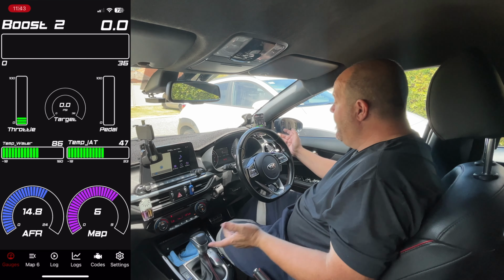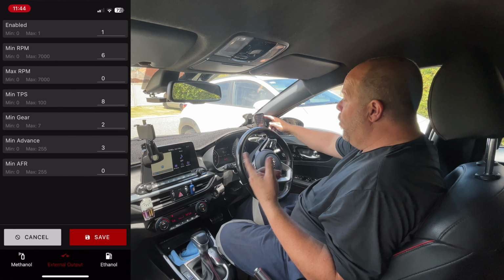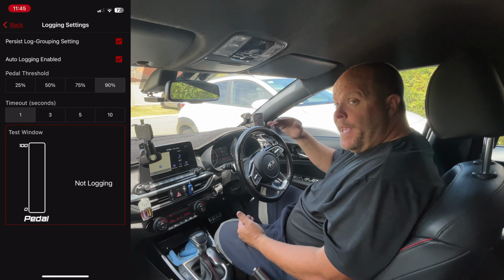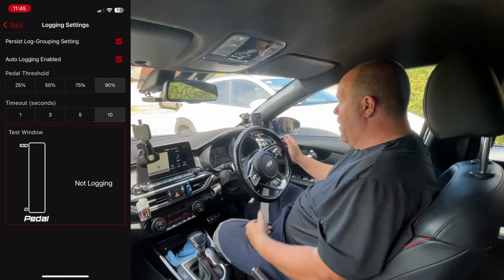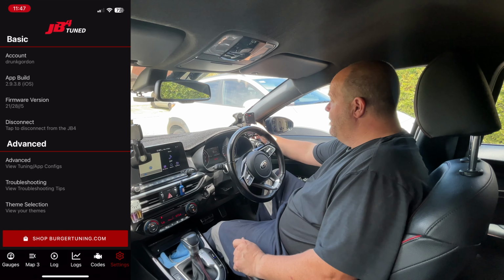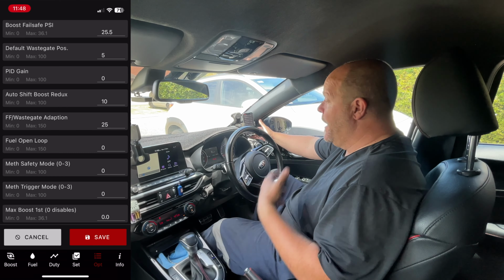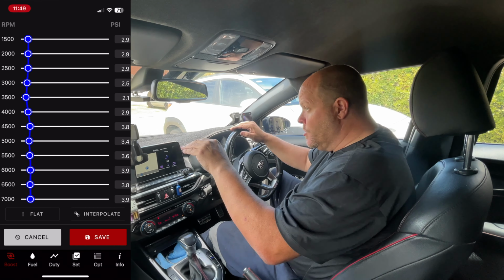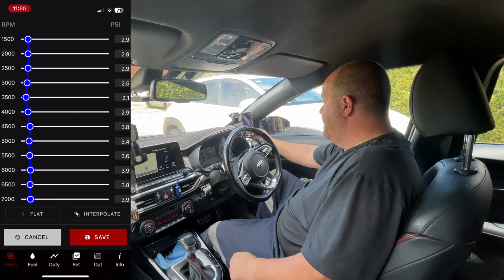Burger Motorsports JB4 Secrets Revealed for Kia Cerato / Forte GT and others!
The Beard and The Bald , but mostly the Bald, give you tips and tricks for using the Burger Motorsports JB4 in your KIA - other platforms are available.